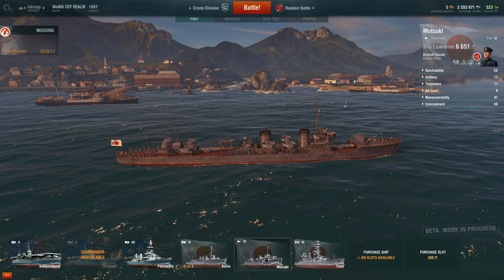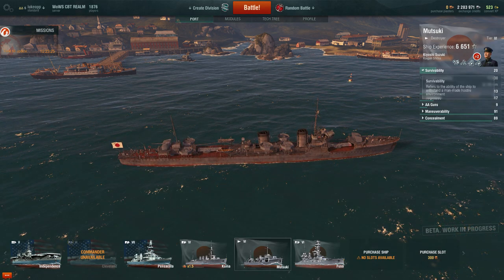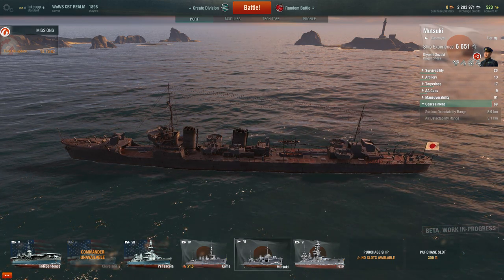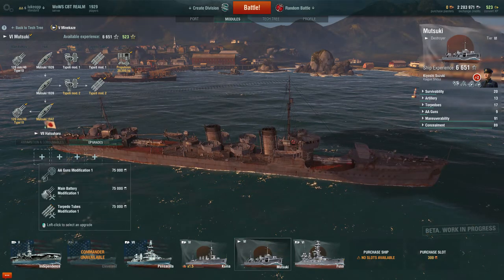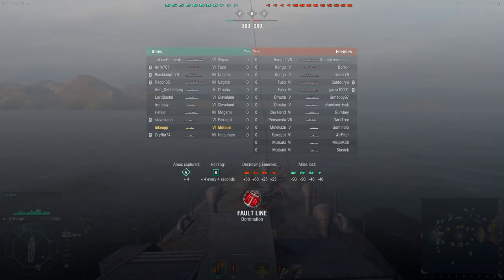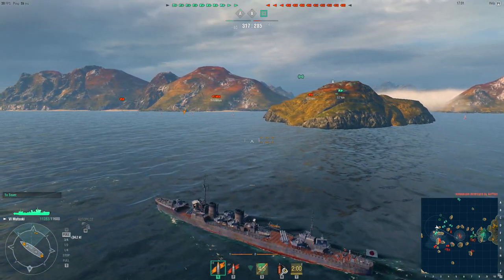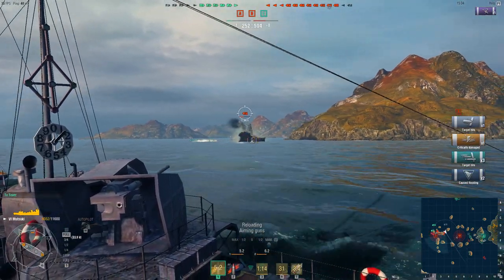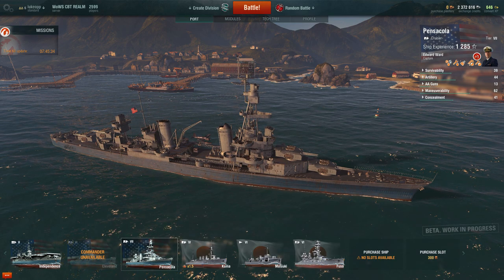World of Warships - Destroyers (Torpedo Boats) - Japanese Tier VI - Mutsuki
Lightning fast, with a great payload. A much better destroyer to it's predecessor in terms of speed and  manoeuvrability, shame about the lack of gun firepower however. But still great at hide and seek tactics.

In this video I take a look at the Japanese Tier 6 Destroyer The Mutsuki, and review it's pros and cons.

It's here, World of Warships Closed Beta test has begun. Full Broadside on my mark!!

~Ubiru